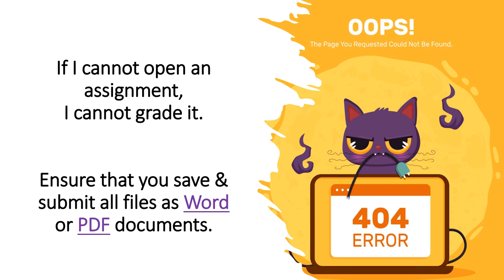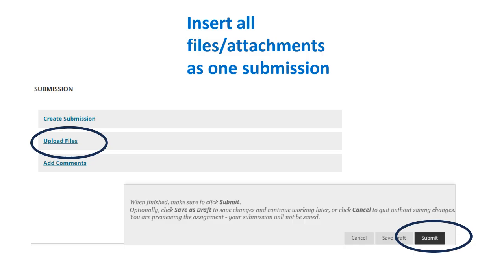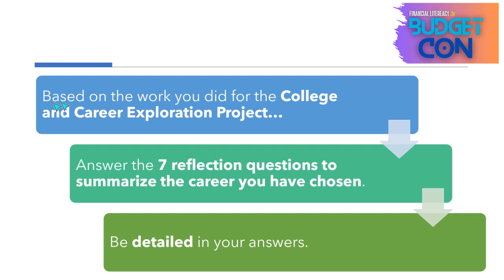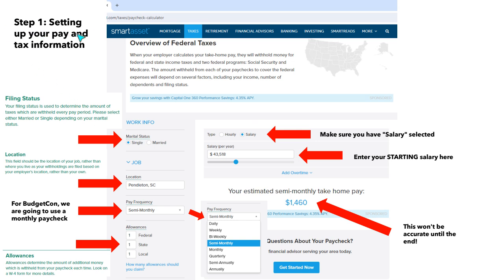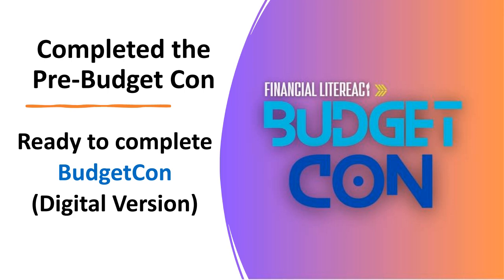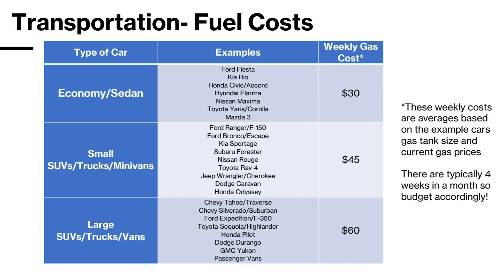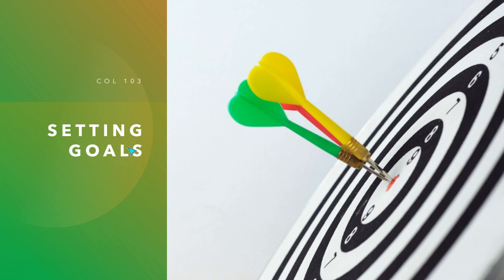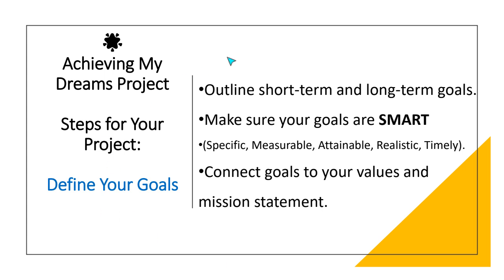2024 06 03 05 00 Summer 2024 College Skills COL 103 004 Week 4 College Skills Work Overview 34370b2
Welcome to the Week 4 Assignments Overview for College Skills 103! 🎓

In this video, I'll be walking you through all the exciting and important assignments you need to complete this week. Make sure to stay on top of these tasks to ensure your success in the course. Here's a quick rundown of what we'll be covering:

🏫 📊 Pre-BudgetCon Activities (Detailed Project): Dive deep into the pre-event activities and get ready for BudgetCon. This detailed project will help you understand budgeting fundamentals.

💻 BudgetCon Digital Version: Engage with the digital version of BudgetCon. This interactive component is crucial for applying the budgeting skills you'll learn.

🎯 SMART Goals PowerPoint (Use information in AMDP): Read the PowerPoint presentation on SMART Goals, utilizing the information provided in the AMDP (Achieving My Dreams Project) materials.

🌟 Achieving My Dreams Project: Start working on this project immediately. It's designed to help you map out your personal and professional aspirations.

📓 Journal 3: Where Are You Going: Reflect on your journey so far and document your future plans in this journal entry.

Get serious about your success team project: This assignment is your final exam, so put in the effort to collaborate effectively with your team.

Pro Tip & Reminders Section: I'll share some valuable tips and important reminders to help you stay on track and make the most out of this week's assignments.

Let's make Week 4 a productive and successful one! 💪📚✨